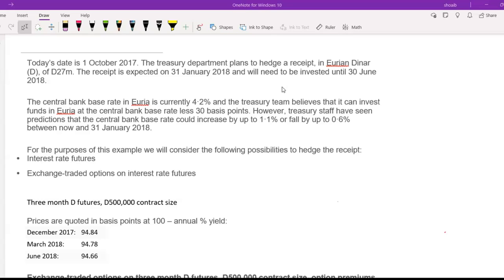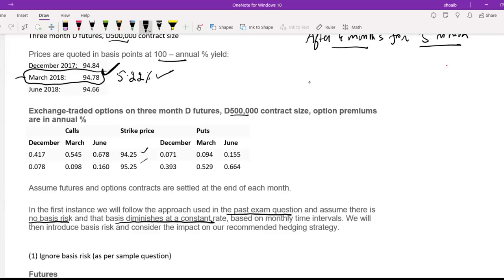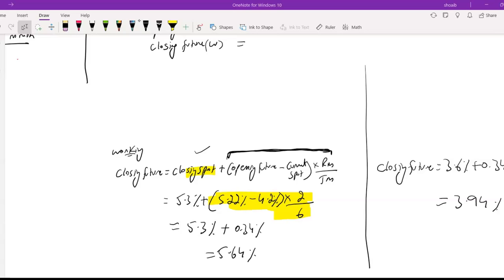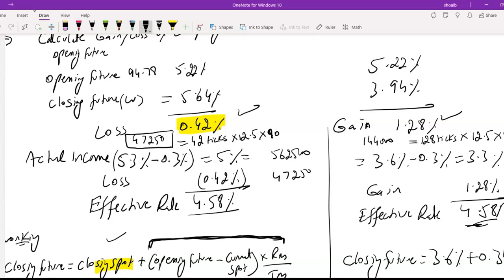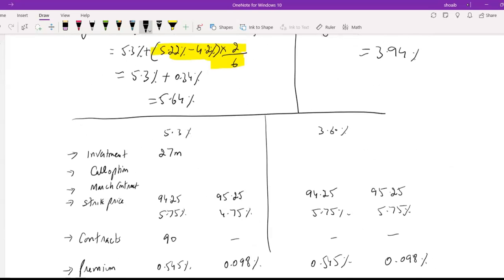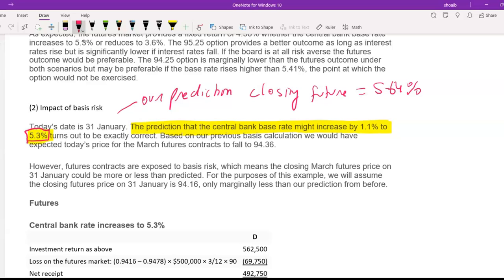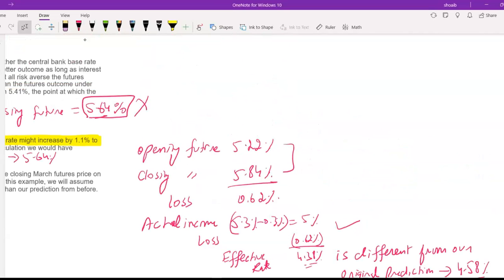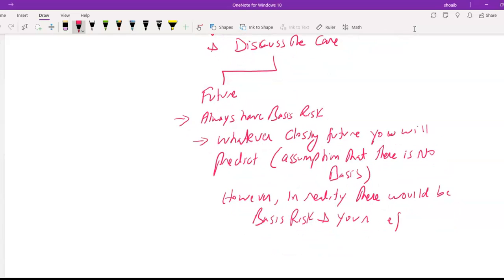ACCA|AFM: Exam Technical Article Basis Risk 4/4